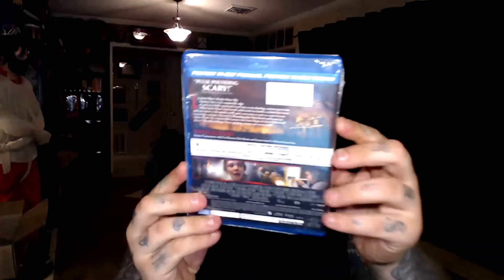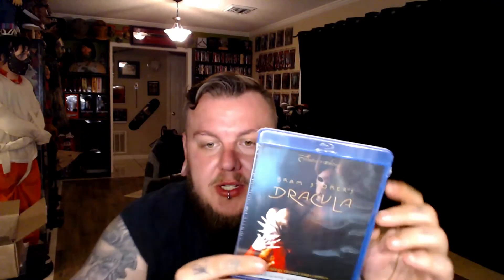Horror Pack Unboxing 2018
My March 2018 Horror Pack Unboxing.